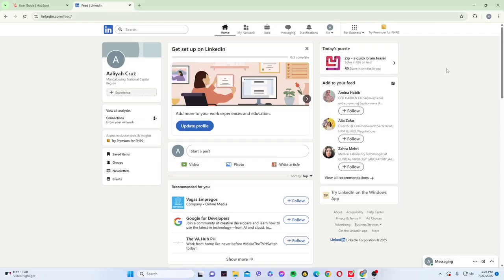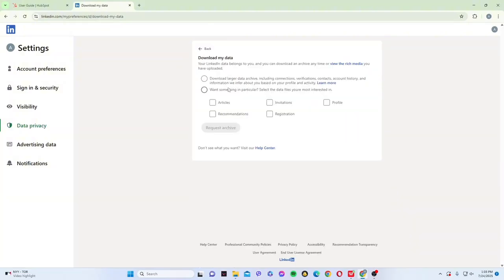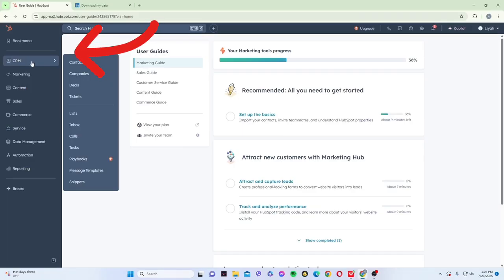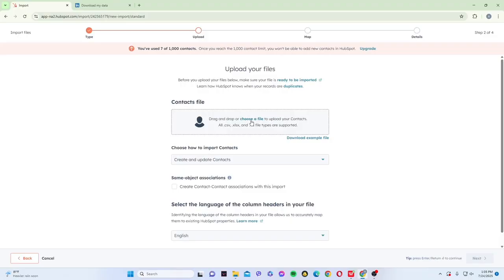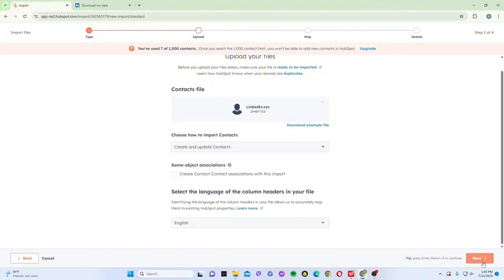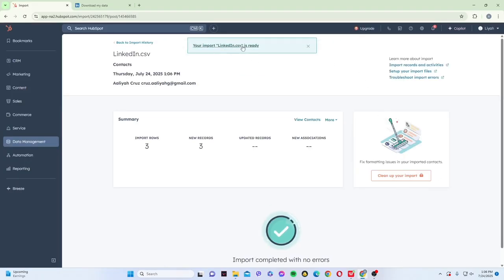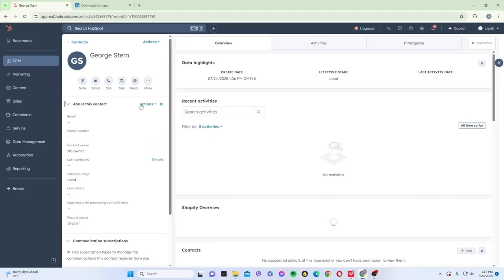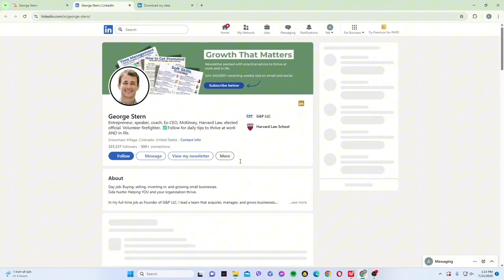How to Import LinkedIn Contacts to HubSpot (Full Tutorial)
Want to move your LinkedIn connections into HubSpot for outreach? In this step‑by‑step tutorial, you’ll learn how to import LinkedIn contacts to HubSpot so you can organize, segment, and follow up with your network.

🔍 In this video, you’ll learn:

    How to export your LinkedIn contacts list

    How to prepare the CSV file for HubSpot import

    How to map LinkedIn contact fields to HubSpot properties

    Tips for tagging and segmenting your imported contacts

    Compliance considerations for GDPR and email marketing

📌 Works with HubSpot Free, Starter, Pro, and Enterprise accounts
📅 Updated for HubSpot 2025 import process